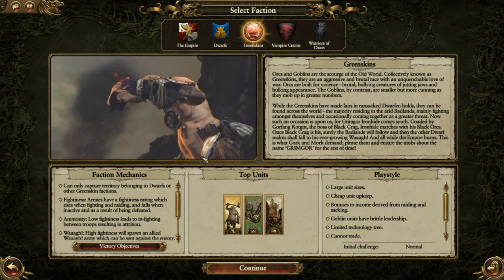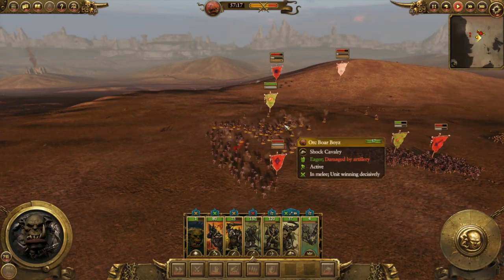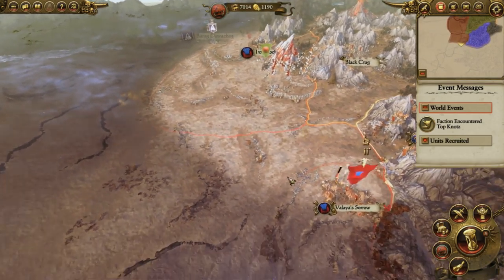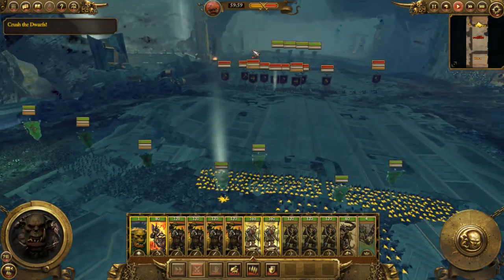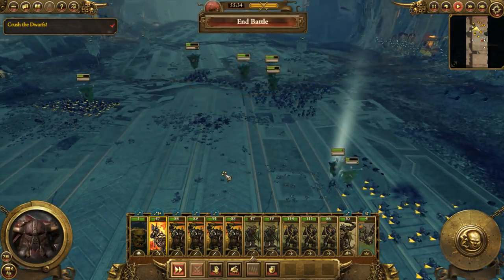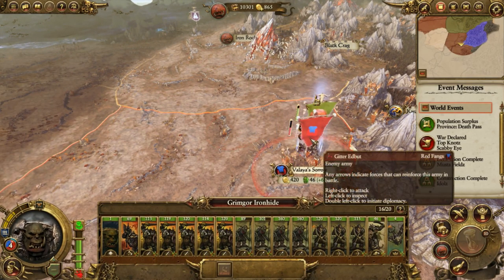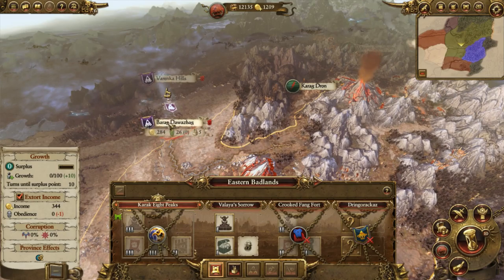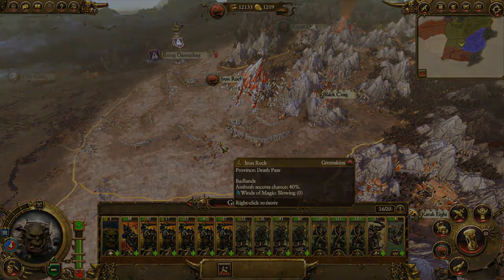Guide to starting out | Total War Warhammer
A short simple guide to starting out in Total War Warhammer